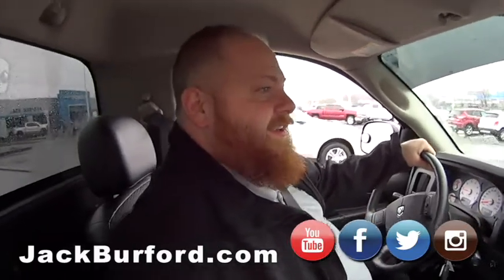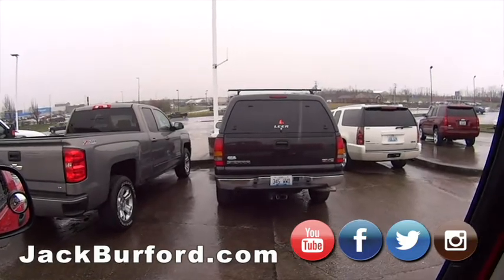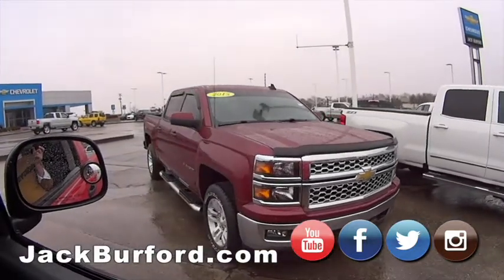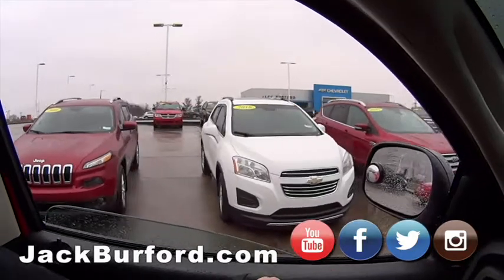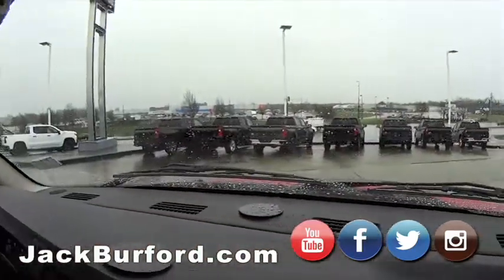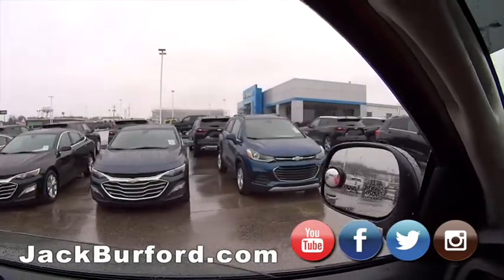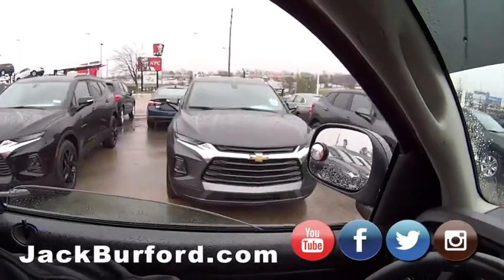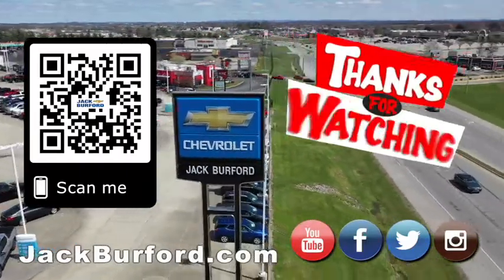Cars and Trucks for sale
Cars and trucks for sale Jan 31 at Jack Burford Chevrolet in Richmond, Kentucky. Take a look!